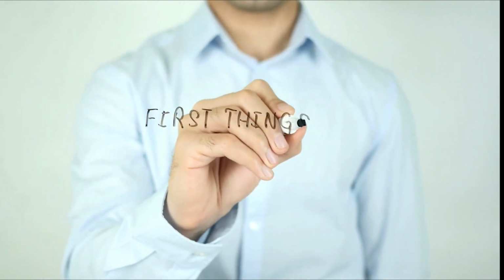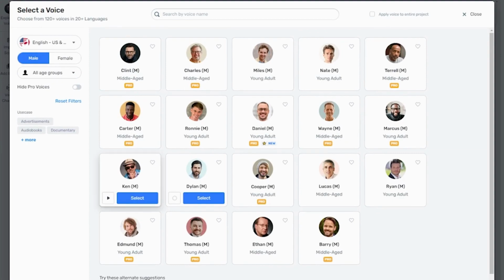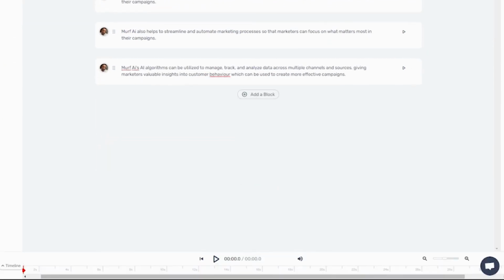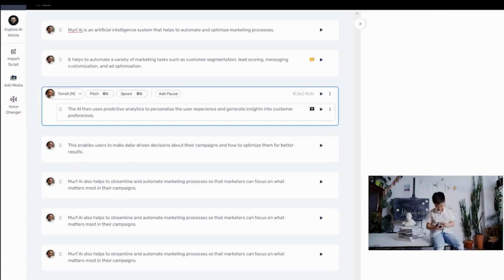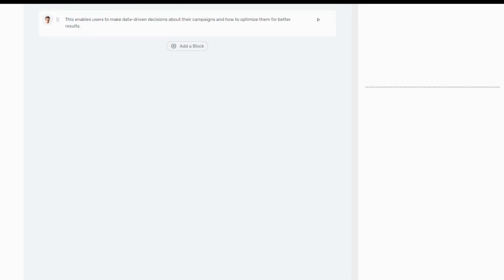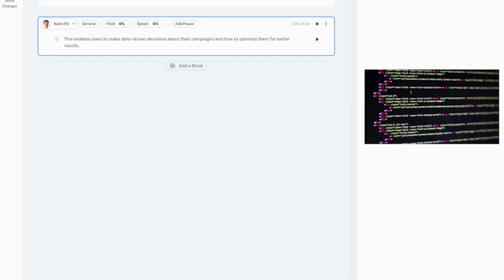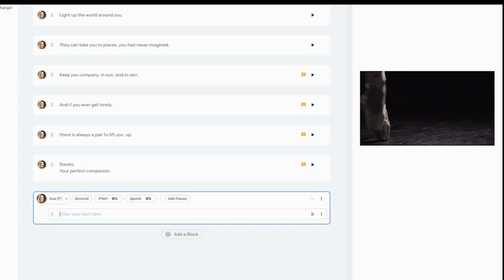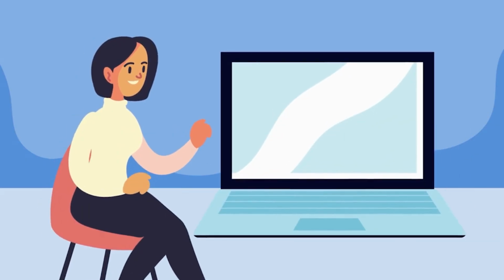Murf Ai Tutorial │ How to Use Murf Ai (Text To Speech) │Ai Hipe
Murf Ai Tutorial (Text To Speech)
Welcome to the ultimate Murf AI tutorial, where we dive deep into the art of converting text to speech! In this visually engaging video, you'll learn step-by-step how to harness the power of Murf AI and create lifelike voices for your projects. From understanding the fundamentals to advanced techniques, we've got you covered. Join us as we explore the incredible capabilities of Murf AI and discover how to bring your text to life in the most captivating way imaginable.